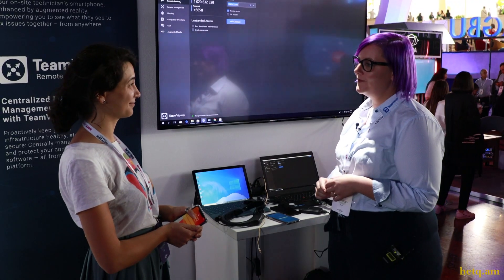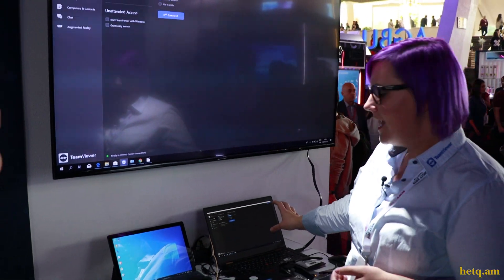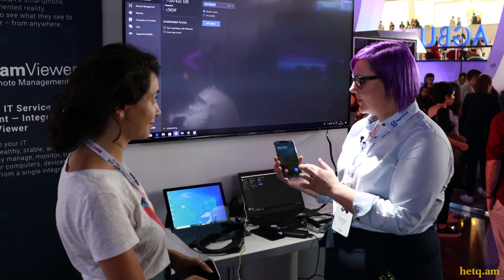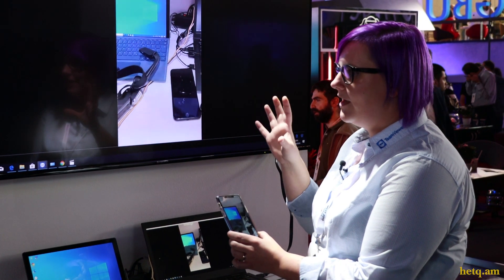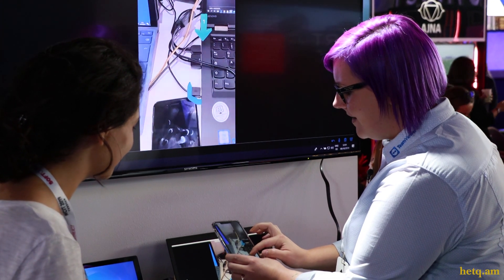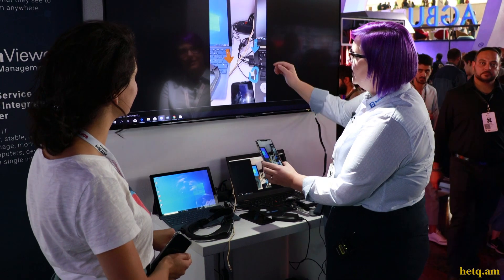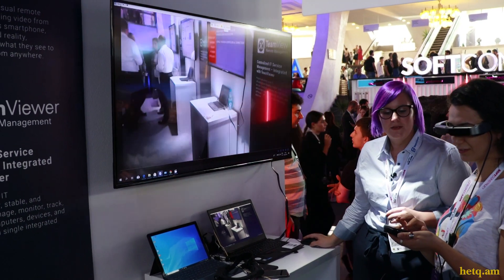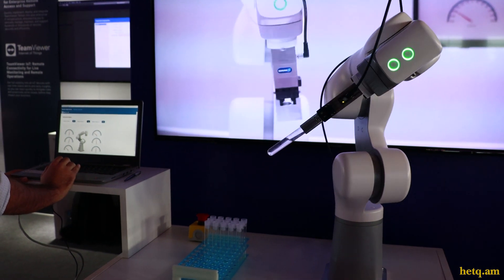TeamViewer offers remote support with Augmented Reality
TeamViewer, which has a quite big presence in Armenia with over 200 employees, has created interesting AR experience for the visitors of WCIT 2019 in their booth.

Augmented reality enables to fix issues beyond the screen. With this new solution one can see partner’s smartphone camera through the connection and guide the partner by setting 3D markers onto real-world objects.